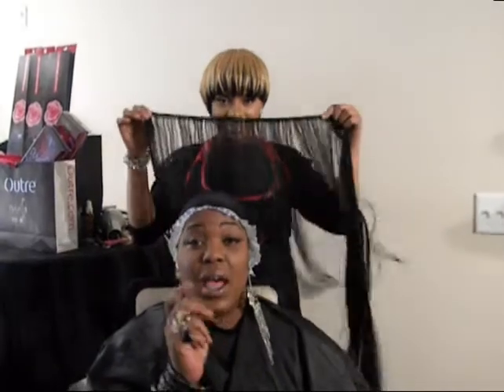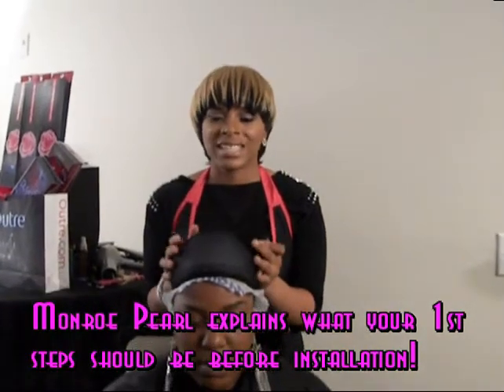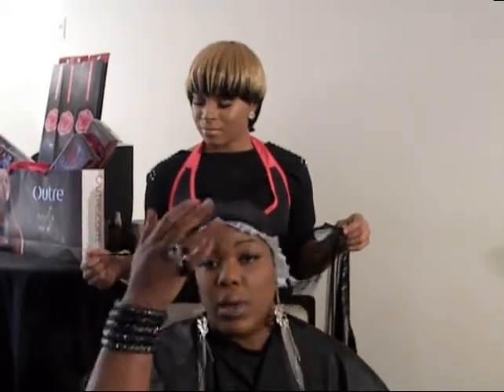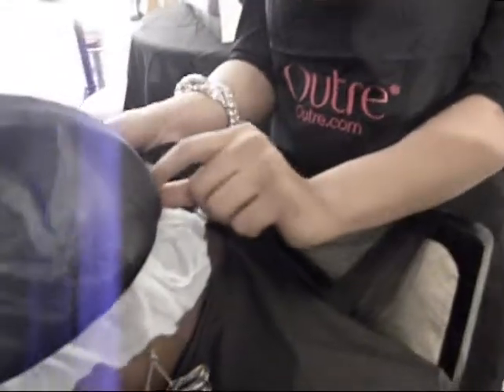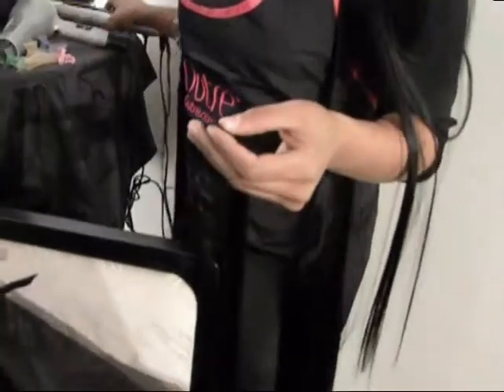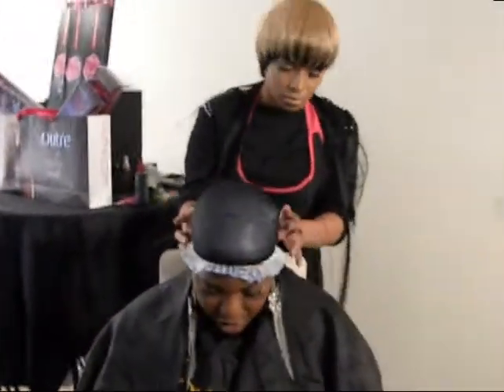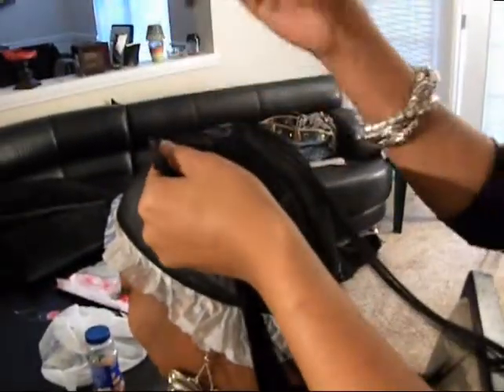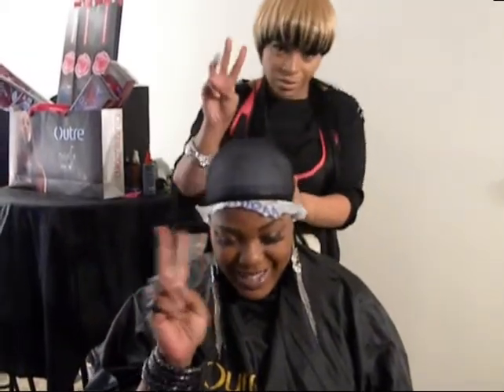MsNickees DollHouse Rose by Velvet an OUTRE brand Installation part 2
MsNickees DollHouse Hair Beauty Fashion Serenade Master Stylist Monroe Pearl installing the ROSE another wonderful product by OUTRE, I SO LOVE MY DDI GLAMSQUAD!